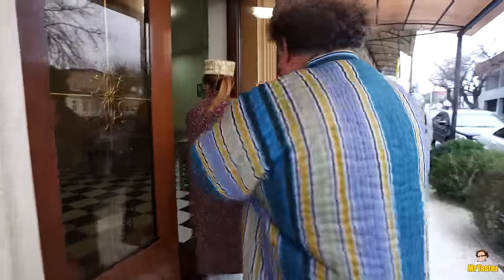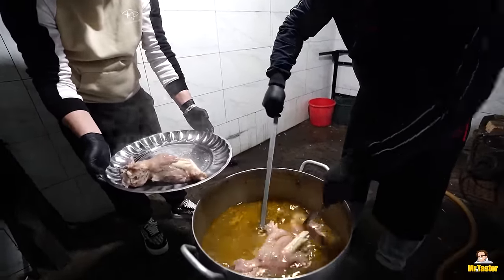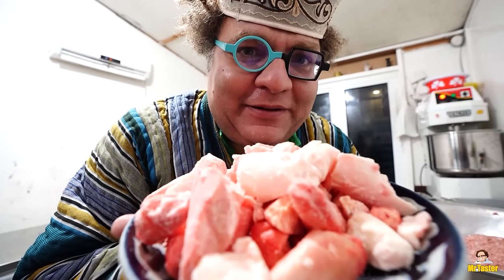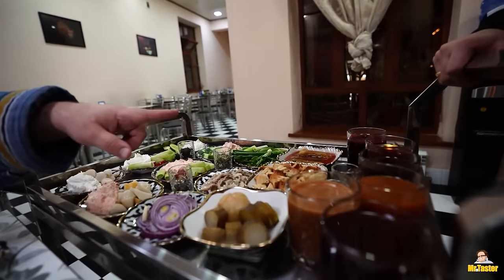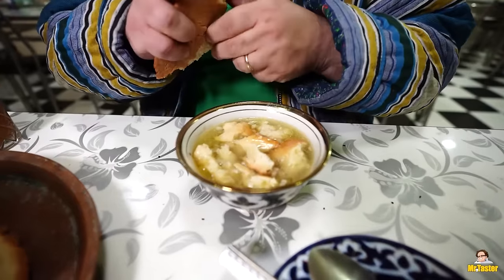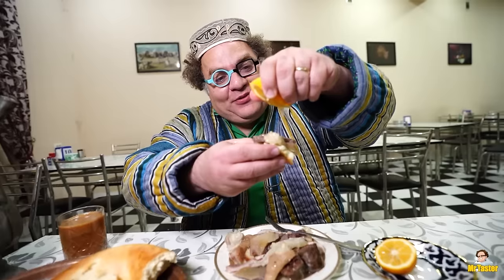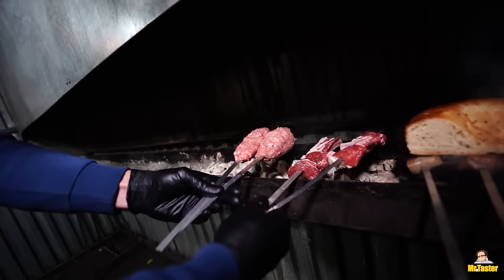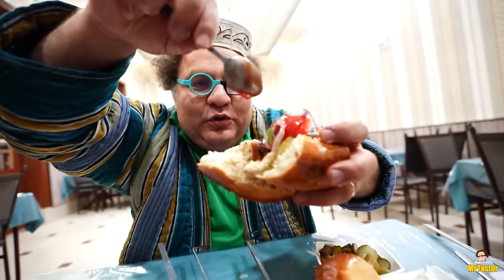Whole Cow Head Kalah Pacha and Uzbeki Shashlik in Samarkand, Uzbekistan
Exploring the vibrant flavors of Uzbekistan in Samarkand at Orom-o’tkir Aka Restaurant, where the art of Shashlik and Cow Head reaches new heights! 🇺🇿🔥

The process of preparing the famous and extraordinary Cow Head is nothing short of a culinary adventure! Starting with the meticulous cleaning and cooking of various parts like the cow head, trotters, tongue, and more, each step is a display of skill and tradition. The fragrant spices like bay leaf, cumin, and salt infuse the broth with flavor as it simmers for hours. The end result is a masterpiece of taste - tender meat, flavorful broth, and the aroma of Samarkand bread complementing the dish perfectly.
Next we had the sight of a whole lamb being expertly prepared, its meat carefully divided into sections for various kebabs.
As minced meat is mixed with finely chopped onions soaked in onion water, along with the surprise addition of calf bone marrow, creating a unique and flavorful blend.
We had three tantalizing variations of Shashlik - lamb, beef with calf bone marrow, and bone marrow-free beef - each skewered and grilled to perfection over charcoal, accompanied by the sizzle and aroma that captivates the senses.
We enjoyed the masterpiece by assembling a delectable bite - a skewer of Shashlik nestled in Uzbek bread, topped with pickles, salad, a splash of fresh orange juice, and a drizzle of special sauce, culminating in an explosion of flavors that leaves you craving more.
This iconic Uzbek cuisine experience is a true culinary delight, a masterpiece that showcases the rich and delicious essence of traditional dishes in an unforgettable dining adventure!